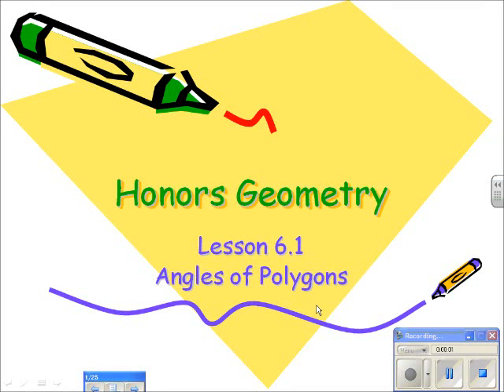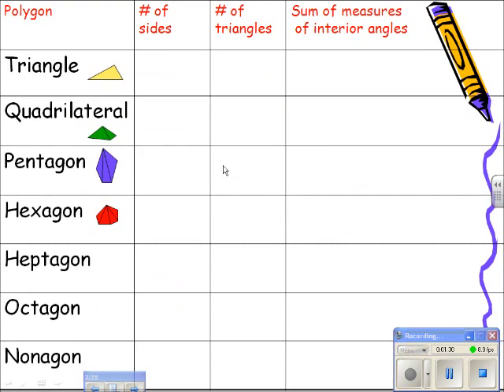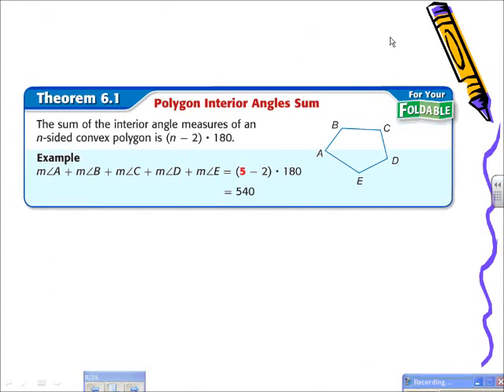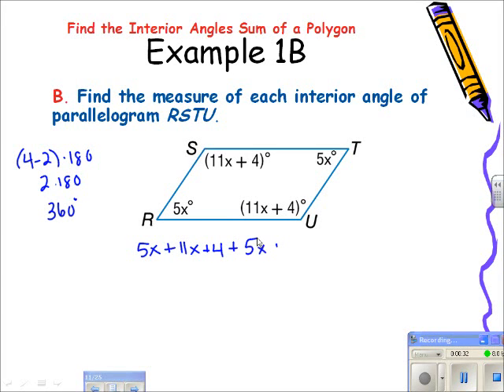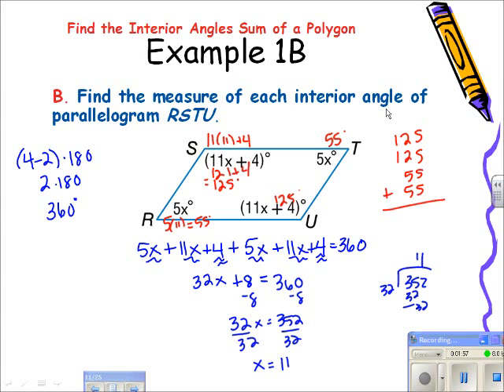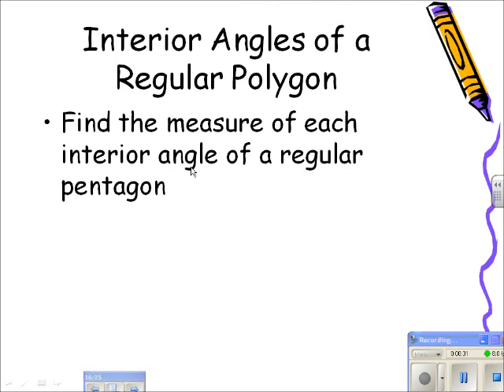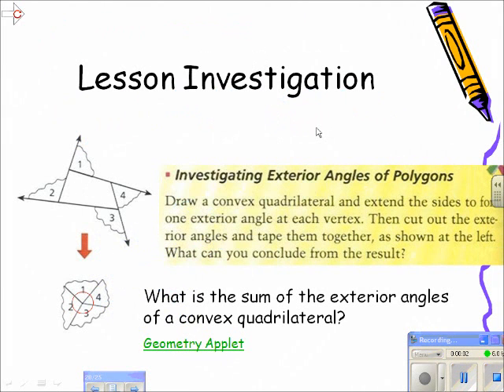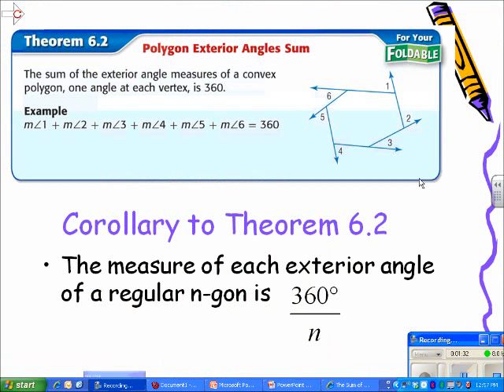61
TeacherTube User: Rebeeann

61 Angles of Polygons